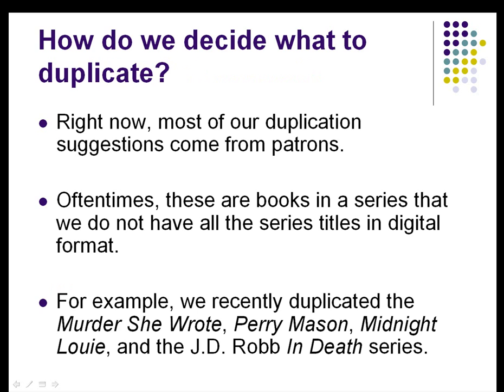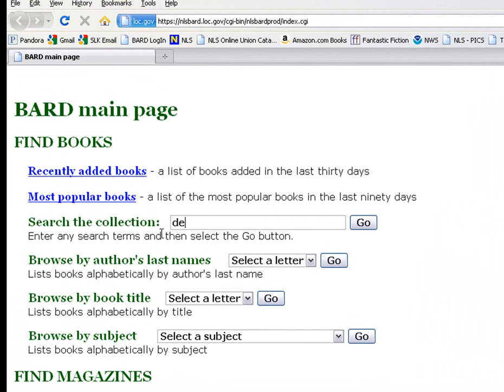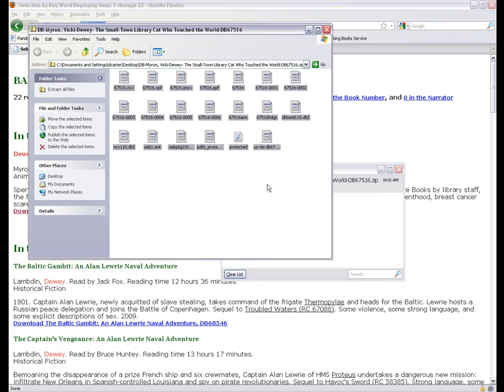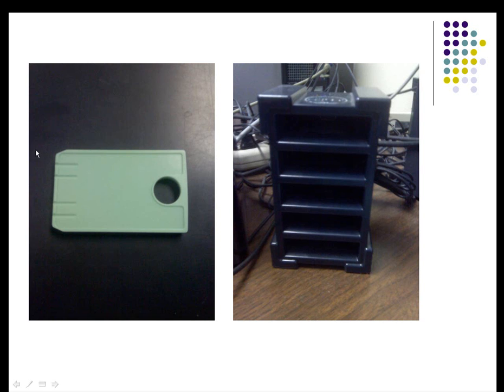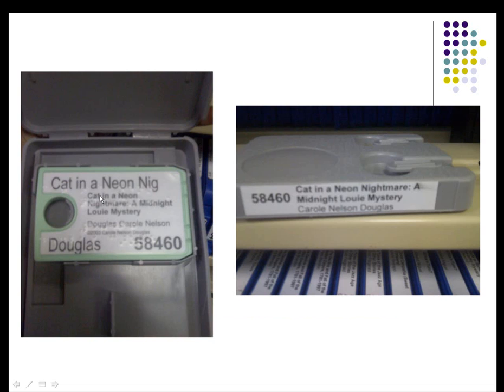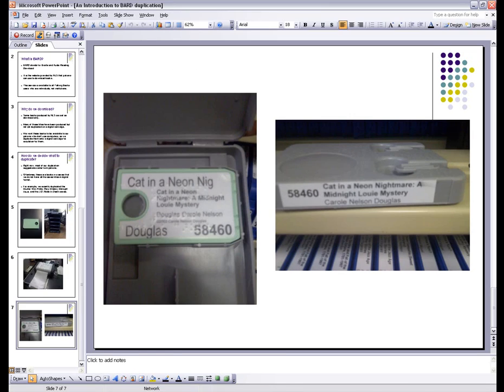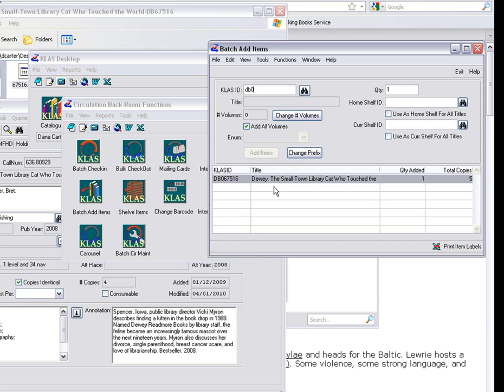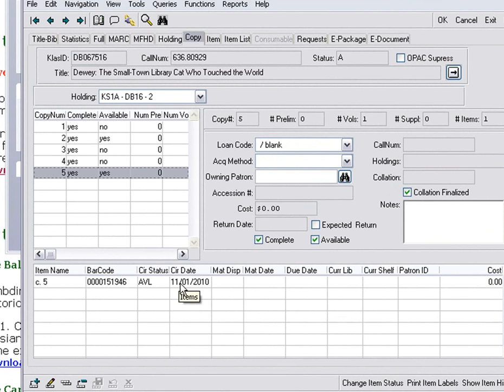Just Us Chickens--BARD Duplication